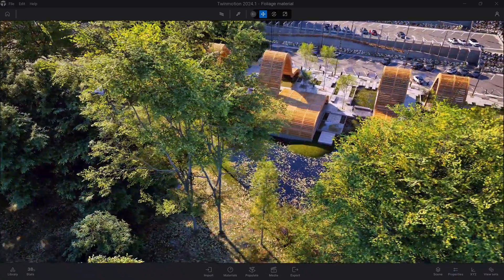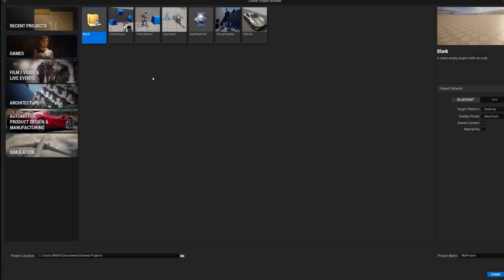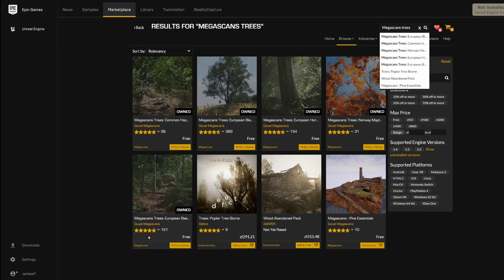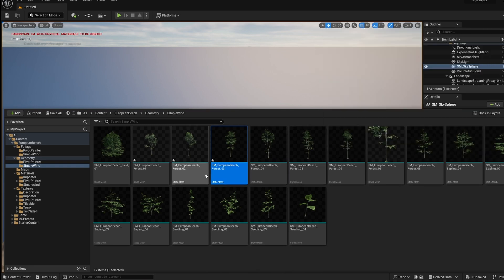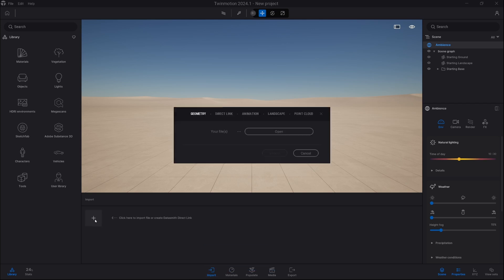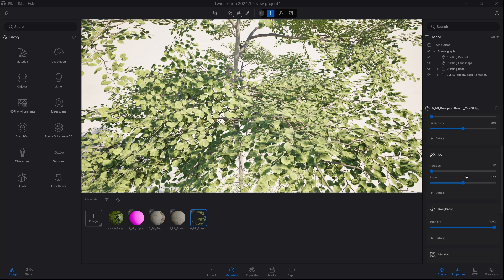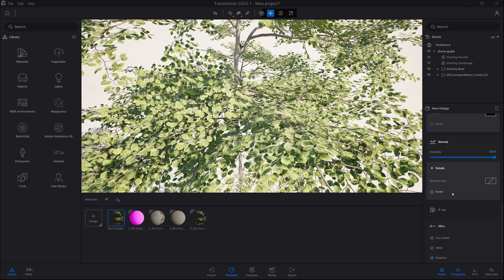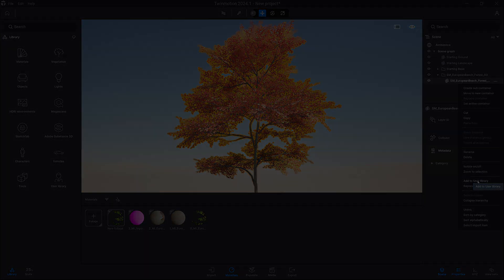Import Quixel Megascans trees in Twinmotion | Twinmotion Tutorial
In this tutorial, learn how to use the Quixel Megascans tree packs available in the Unreal Engine Marketplace in Twinmotion and make them customizable with seasons and weather in Twinmotion.